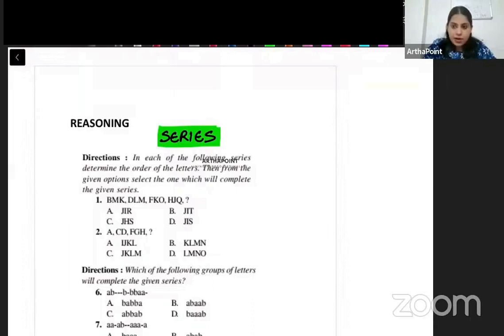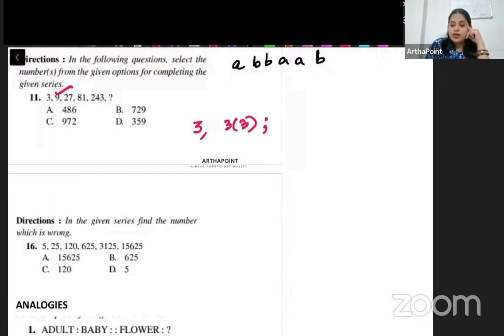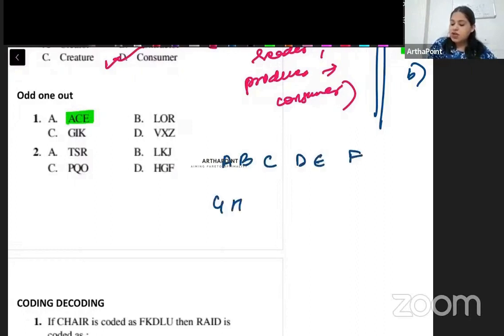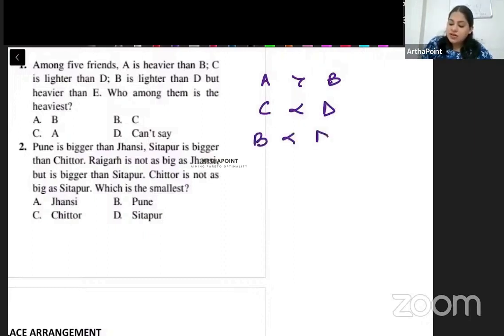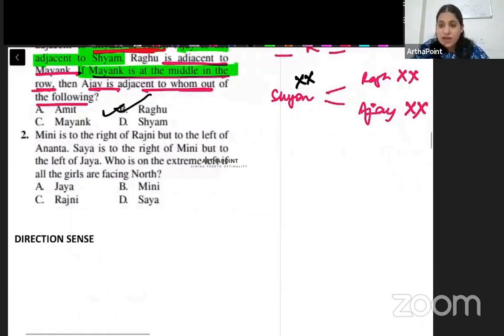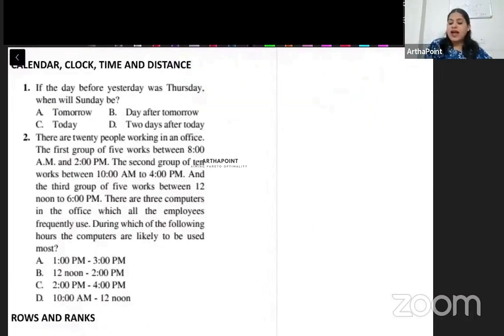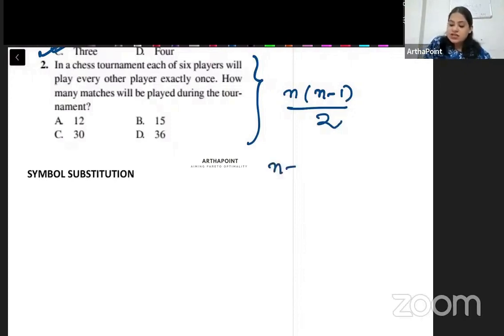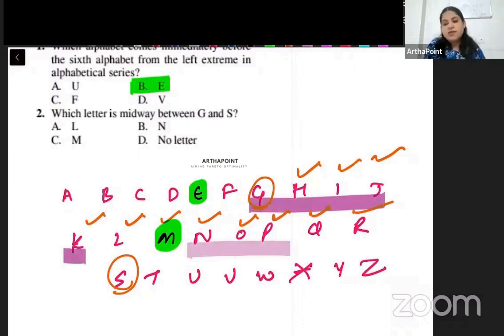MSE MA ECONOMICS Logical Reasoning | MA ECONOMICS ENTRANCE COACHING | IIT JAM GATE ECONOMICS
In this session, Arzoo Ma'am will discuss practice questions from logical reasoning and general aptitude for entrances like MSE MA Economics , IIT Kanpur MSc Economics Round 2.